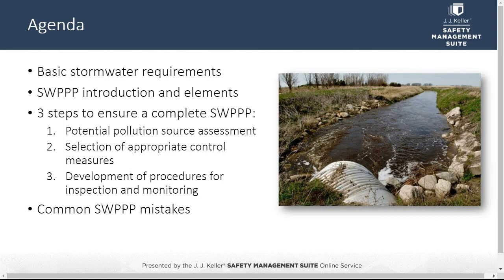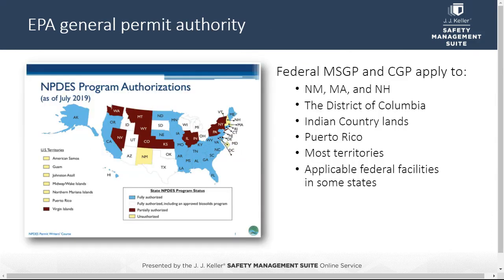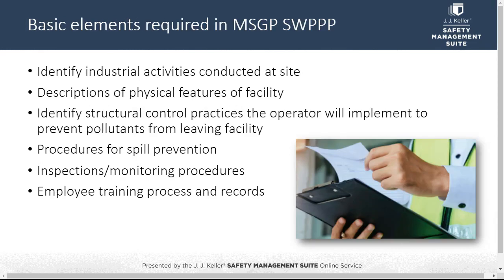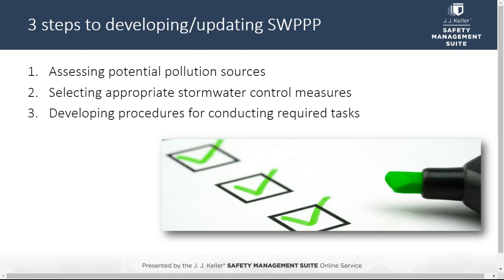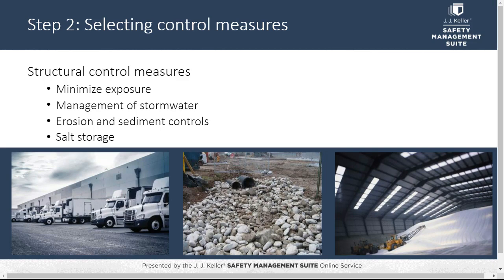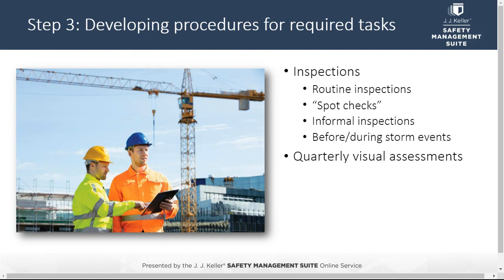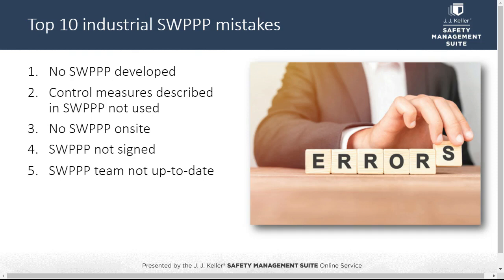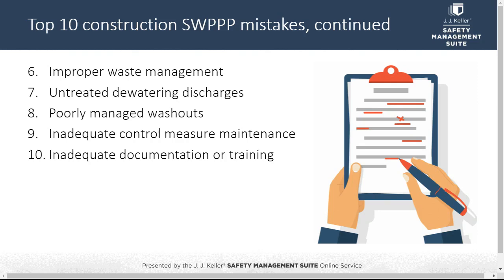3 Steps to a Compliant Stormwater Pollution Prevention Plan (SWPPP)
Stormwater Pollution Prevention Plans (SWPPPs) are a key element in industrial and construction stormwater compliance programs. SWPPPs have very specific elements that must be included in these written documents. We’ll walk through using the following steps to ensure the development and maintenance of a complete SWPPP:

Potential pollution source assessment.
Selection of appropriate stormwater control measures.
Development of procedures for inspection and monitoring activities.